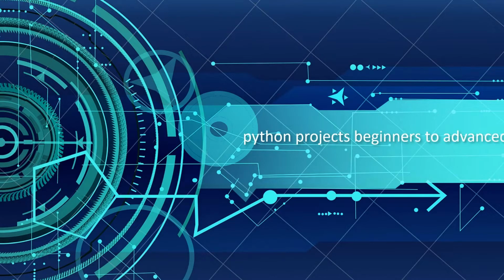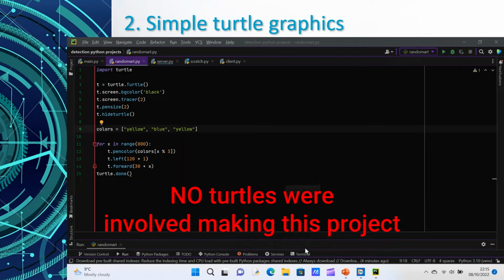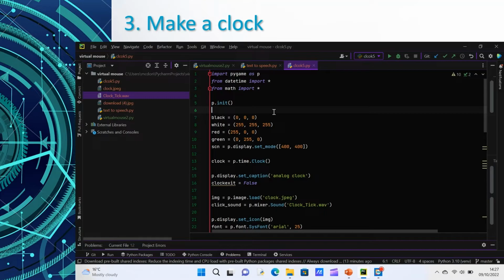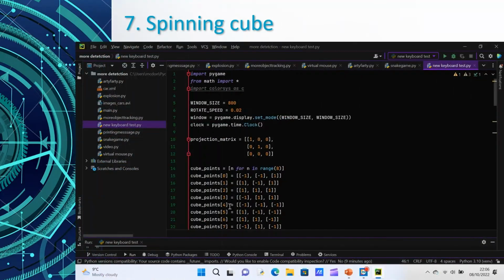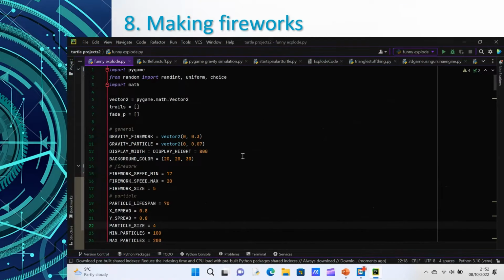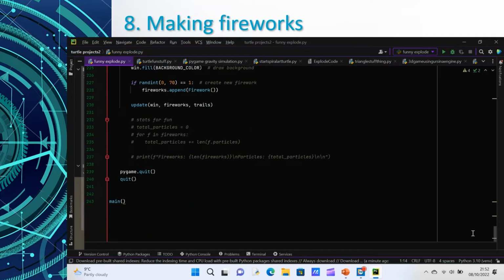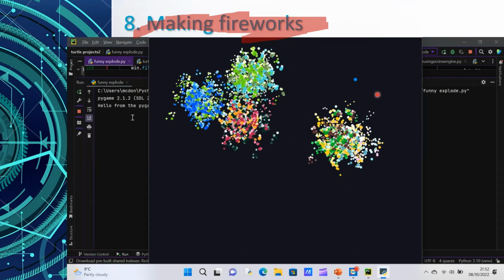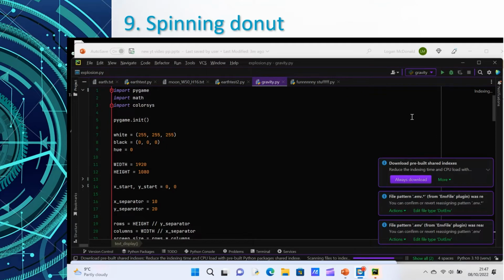Learn 10 Python Projects Level 1-10 That You Can Start Using Today! | Beginner to Advanced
in this video I will be showing you 10 python projects from beginner to advanced levels.

chapters:
00:00 - intro
00:12 - What I will be showing you
00:32 - 1 making art in python
00:48 - 2 simple turtle graphics
01:15 - 3 make a clock
02:19 - 4 make an auto clicker
03:05 - 5 make a simple text to speech program
05:27 - 6 make a virtual mouse
07:00 - 7 spinning cube
08:03 - 8 making fireworks
09:13 - 9 spinning donut
10:27 - 10 making a game

The extra fact will be in a short coming soon!

Music from the editing app called Clipchamp made by Microsoft

Editing from Clipchamp